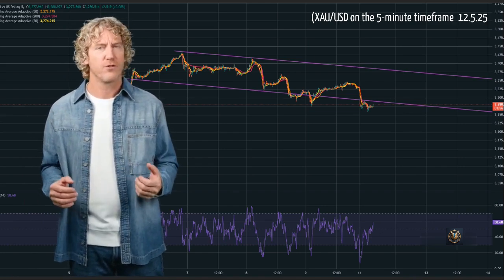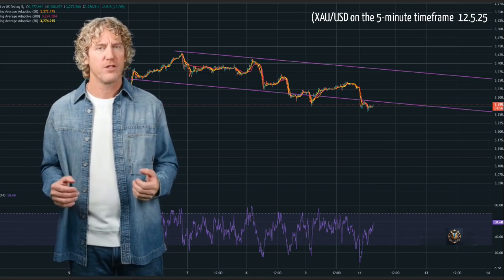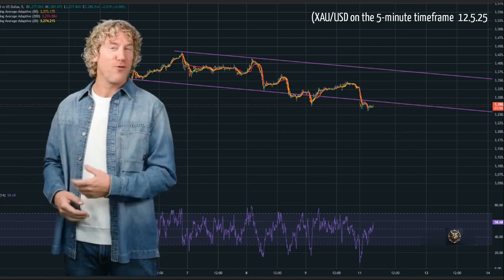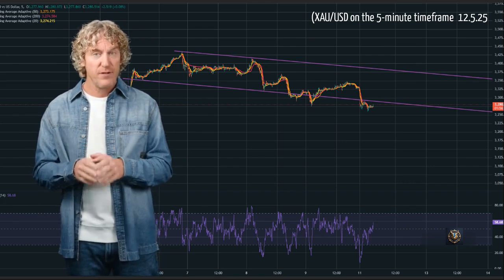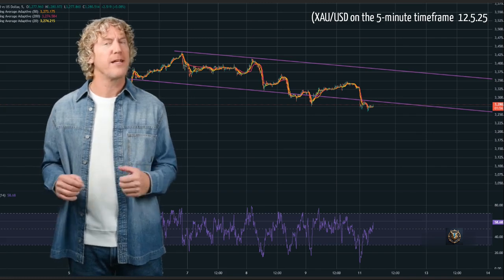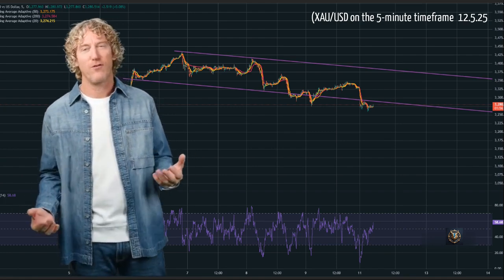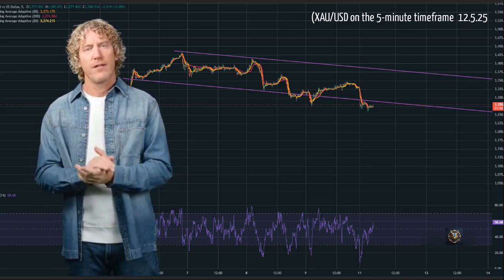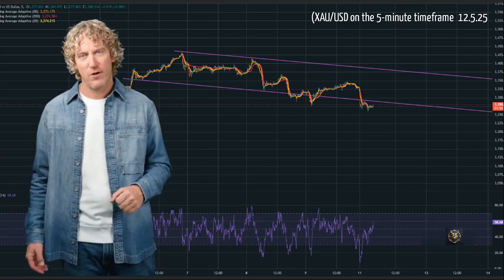Gold at $3280 – Crash Ahead or Bounce Back? | Trading Hub Analysis#Gold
Gold is trading near $3280 and testing the lower boundary of a descending channel. Is this a setup for a major bounce—or the beginning of a deeper crash? In this video, we break down gold’s current trend using technical indicators like RSI, moving averages, and price action within the channel. Watch till the end for key levels, trade setups, and our short-term outlook on XAU/USD.

📊 Timeframe: 5-Minute Chart
📅 Date: May 12, 2025
📈 Indicators Used: RSI, Adaptive Moving Averages
🎯 Trading Bias: Short-term bounce possible, but overall bearish structure remains